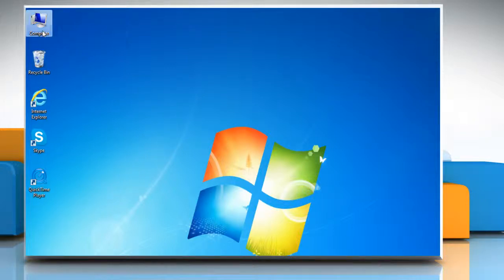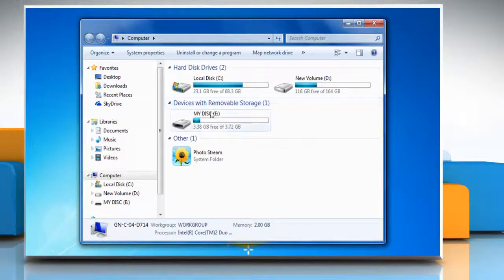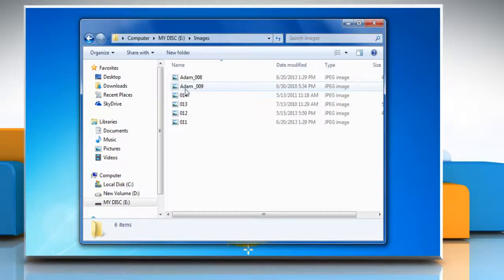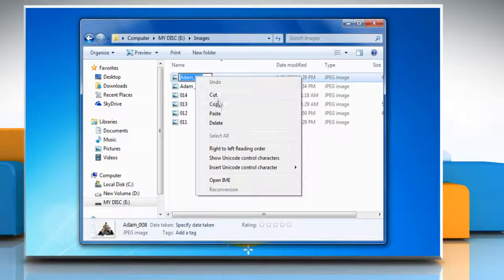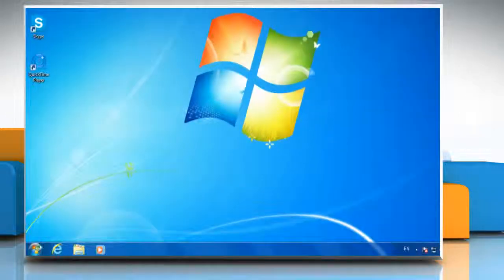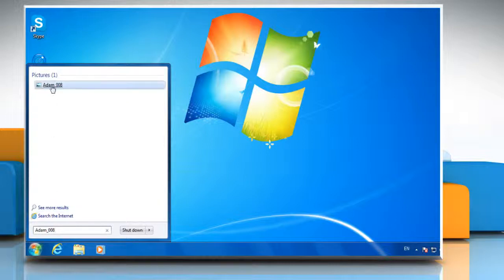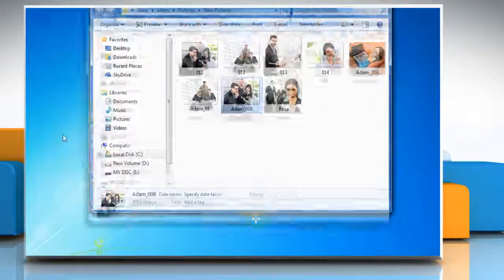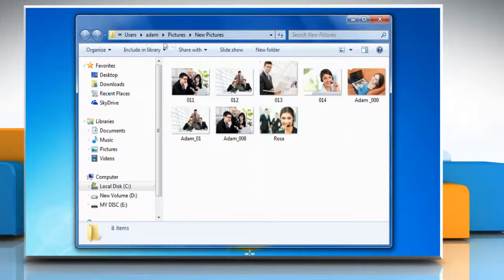Windows® 7: How to find a file's location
You can find the location of a file, which you have copied on an external media, in your Windows® 7 PC by following the steps shown in this video.